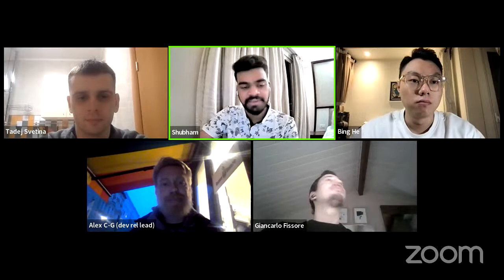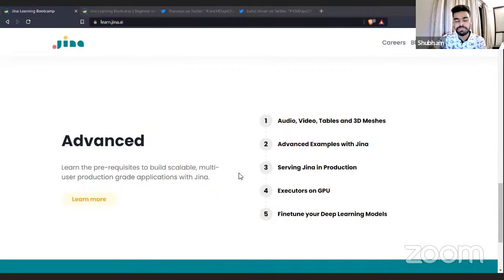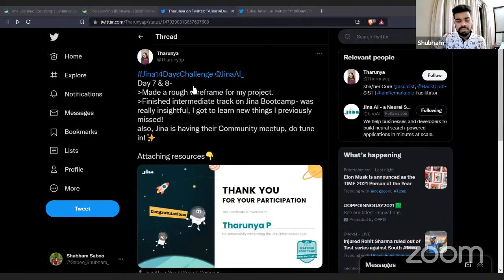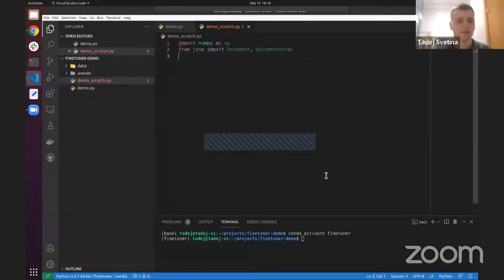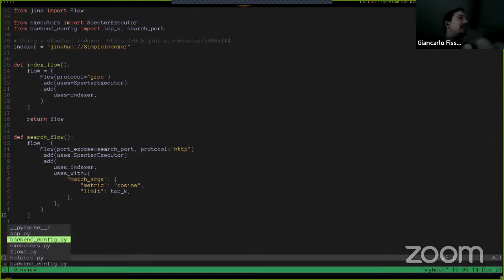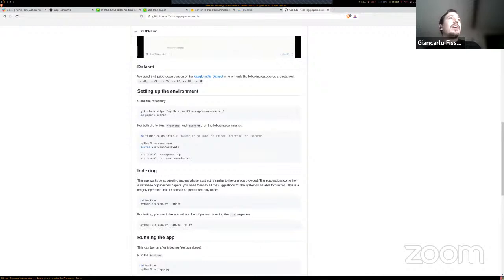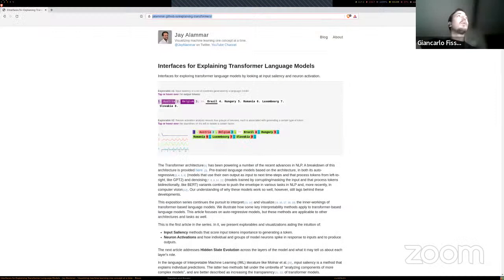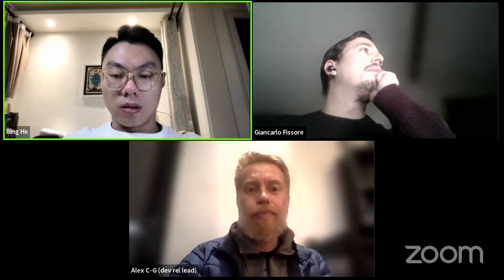EAH: In-Depth Look at Learning Bootcamp!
Jina is a deep learning-powered search framework for building cross-/multi-modal search systems (e.g. text, images, video, audio) on the cloud.

Our Engineering All Hands (EAH) is open to everyone in our community or anyone who wants to learn more about the future of search 🙌

In this episode of Engineering All Hands, we introduced our Leaning Bootcamp, please go and check it out
Our COO and Co-Founder of Jina AI, Bing He, gave a brief talk on the future of the company after our Series-A round.
Tadej Svetina, a Senior ML Engineer, gave a short introduction to the new Finetuner's features and updates.
Giancarlo Fissore showed us how he implemented Jina AI in his amazing project.

Timestamps:
00:00 Engineering All Hands: In-Depth Look at Learning Bootcamp
03:10 Introduction of the Learning Bootcamp
10:50 The Big News of Jina AI
13:38 Recent Developments of Finetuner
25:28 Giancarlo Fissore and his project with Jina AI
39:08 Q&A Section

𝗔𝗯𝗼𝘂𝘁 𝗝𝗶𝗻𝗮

🌌 𝗔𝗹𝗹 𝗱𝗮𝘁𝗮 𝘁𝘆𝗽𝗲𝘀 - Large-scale indexing and querying of any kind of unstructured data: video, image, long/short text, music, source code, PDF, etc.

🌩️ 𝗙𝗮𝘀𝘁 & 𝗰𝗹𝗼𝘂𝗱-𝗻𝗮𝘁𝗶𝘃𝗲 - Distributed architecture from day one. Scalable & cloud-native by design: enjoy
containerizing, distributing, streaming, paralleling, sharding, async scheduling with REST/gRPC/WebSocket.

⏱️ 𝗧𝗶𝗺𝗲-𝘀𝗮𝘃𝗶𝗻𝗴 - The design pattern of neural search systems, from zero to a production-ready system in minutes.

🍱 𝗢𝘄𝗻 𝘆𝗼𝘂𝗿 𝘀𝘁𝗮𝗰𝗸 - Keep end-to-end stack ownership of your solution, avoid integration pitfalls with
fragmented, multi-vendor, generic legacy tools.